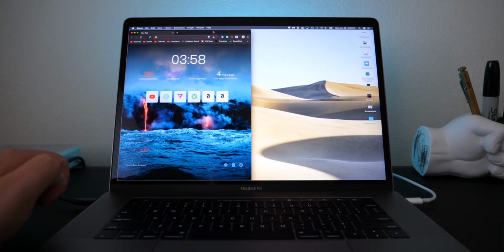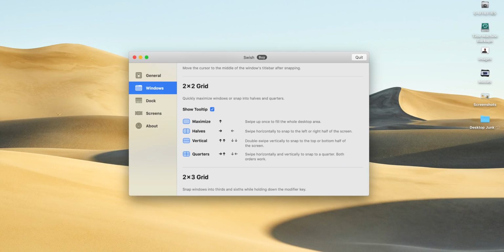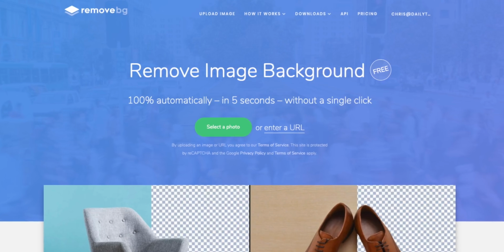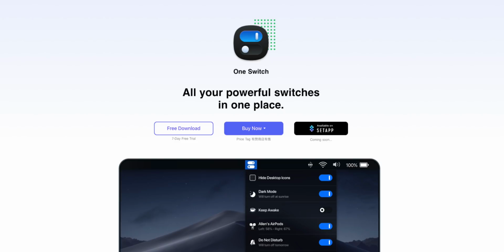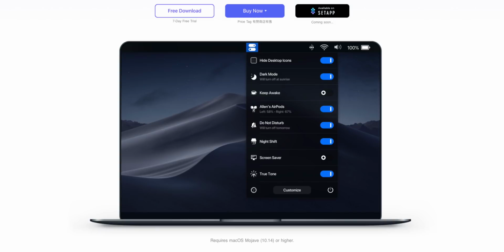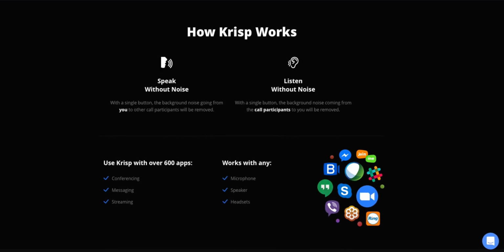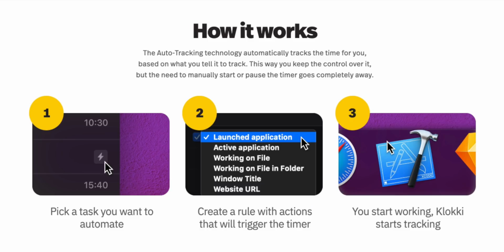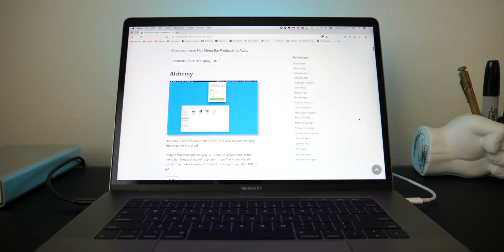Unbelievably Useful Mac Productivity Apps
Today's video features some really cool Mac apps including one I think is my favorite in this series so far! Stick around till the end too for something that'll really surprise you!

Time Stamps:
0:44 - Swish
2:51 - Remove.bg
5:07 - One Switch
6:16 - Krisp
7:57 - Mutify
8:40 - Klokki
9:40 - MacMenuBar.com
11:20 - Honeyminer